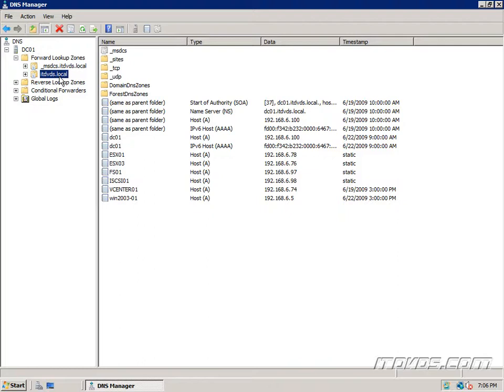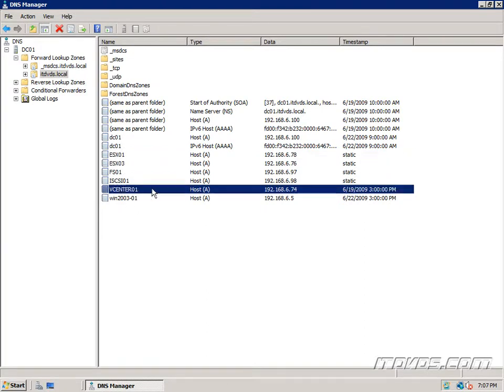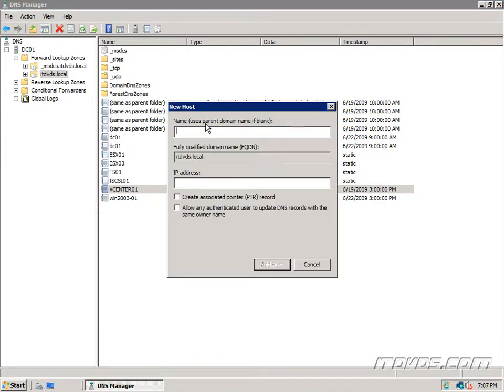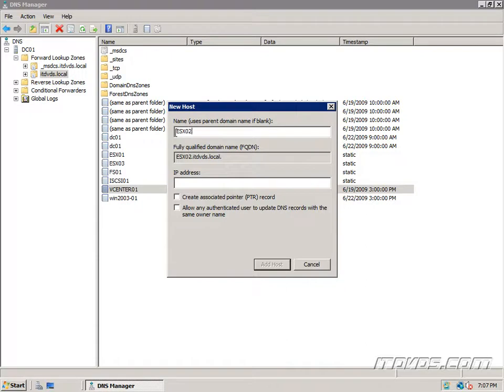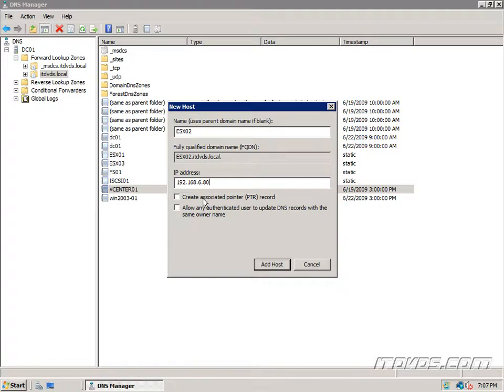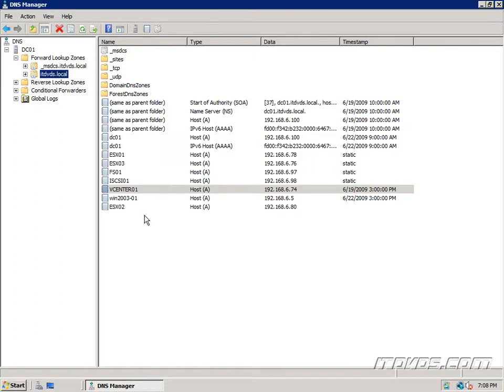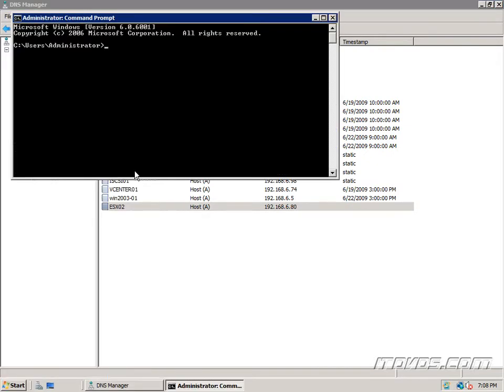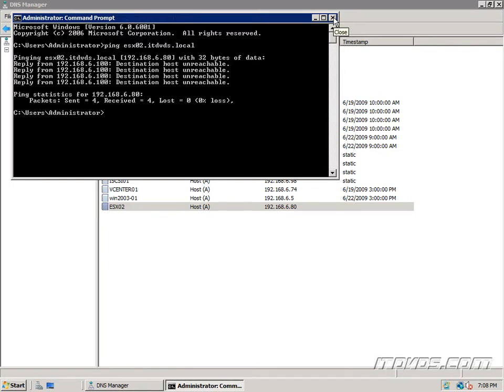VMware vSphere CBT - Configuring Internal DNS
VMware vSphere Administration Training by ITDVDS.com that covers ESX 4 and vCenter 4.  This is just a sample from the vSphere Administration training by ITDVDS.com that goes over Configuring Internal DNS for an ESX 4 and vCenter 4 installation.